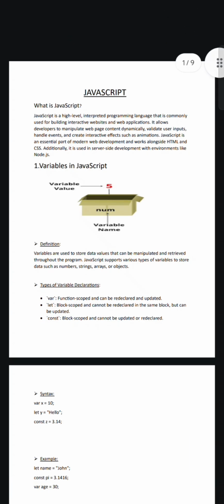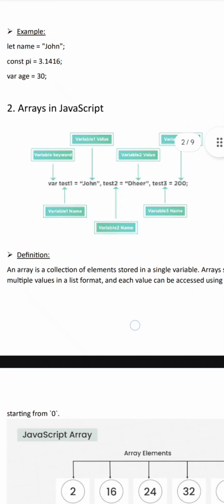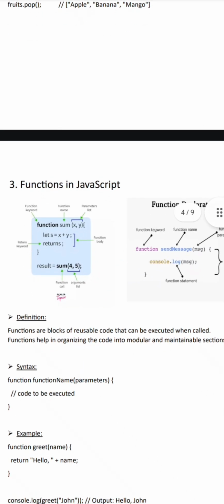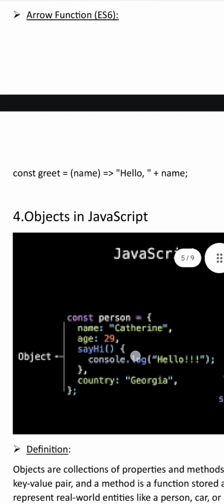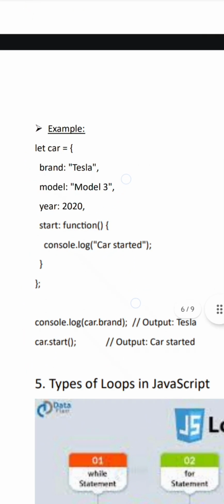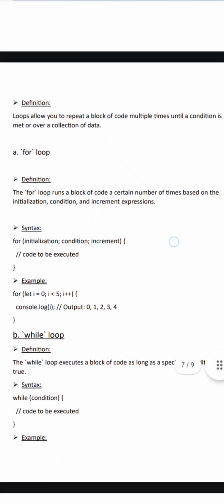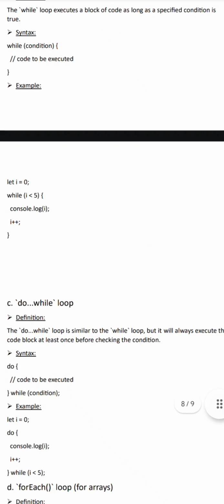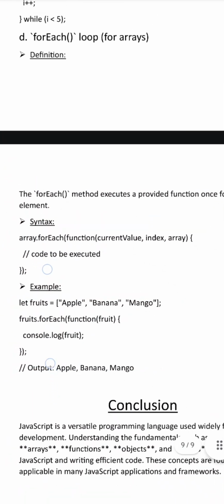Basic of javascript